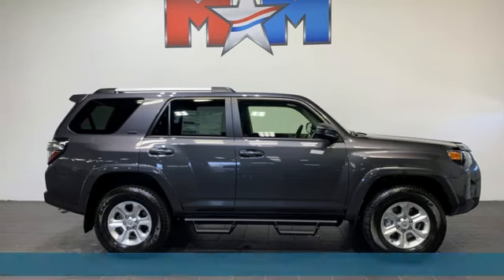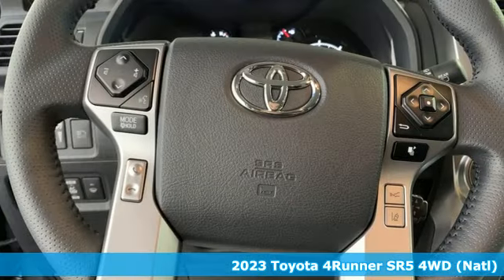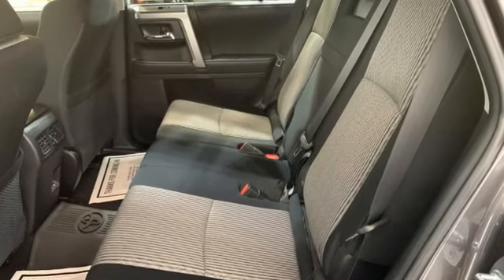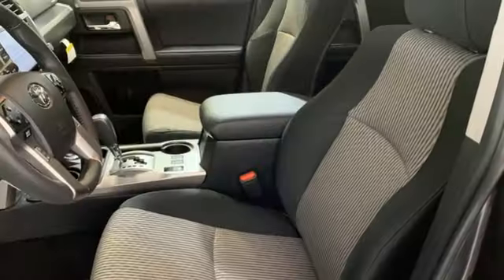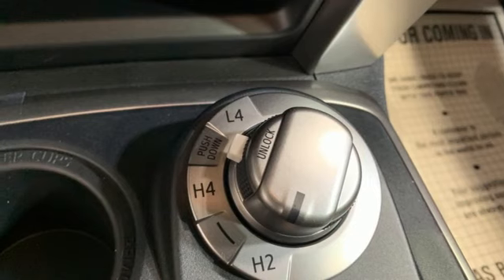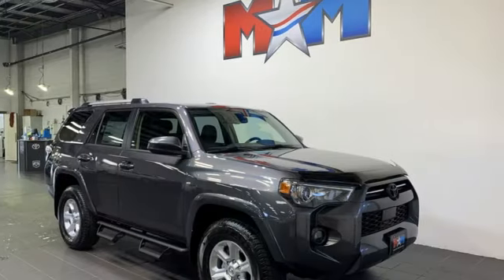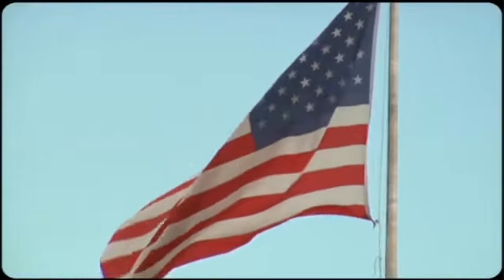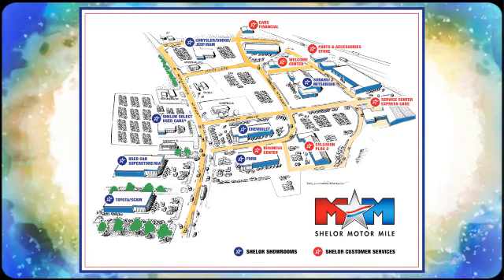New 2023 Toyota 4Runner Christiansburg VA Blacksburg, VA TY231098 - SOLD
Year: 2023
Make: Toyota
Model: 4Runner
Trim: Sport Utility
Engine: 4.0L V6 Cylinder Engine
Transmission: Automatic
Color: Magnetic Gray Metallic
Interior: Black/Graphite
Stock #: TY231098
VIN: JTEMU5JRXP6163886
3rd Row Seat Smart Device Integration Blind Spot Monitor Cross-Traffic Alert WiFi Hotspot Keyless Start iPod/MP3 Input Back-Up Camera 4WD. SR5 trim Magnetic Gray Metallic exterior and Black/Graphite interior. CLICK NOW!br /br /KEY FEATURES INCLUDEbr /Back-Up Camera iPod/MP3 Input Onboard Communications System Trailer Hitch Aluminum Wheels Keyless Start WiFi Hotspot Cross-Traffic Alert Blind Spot Monitor Smart Device Integration Apple CarplayA®. Rear Spoiler MP3 Player Satellite Radio Keyless Entry Privacy Glass. br /br /OPTION PACKAGESbr /sliding 2nd row w/passenger-side 1-touch access to 3rd row Trunk Carpet PREDATOR TUBE STEP (TMS). Toyota SR5 with Magnetic Gray Metallic exterior and Black/Graphite interior features a V6 Cylinder Engine with 270 HP at 5600 RPM*. br /br /MORE ABOUT USbr /At Shelor Motor Mile we have a price and payment to fit any budget. Our big selection means even bigger savings! Need extra spending money? Shelor wants your vehicle and we re paying top dollar! br /br /Tax DMV Fees & $597 processing fee are not included in vehicle prices shown and must be paid by the purchaser. Vehicle information and equipment is based off standard equipment as decoded from VIN and may vary from vehicle to vehicle.br /